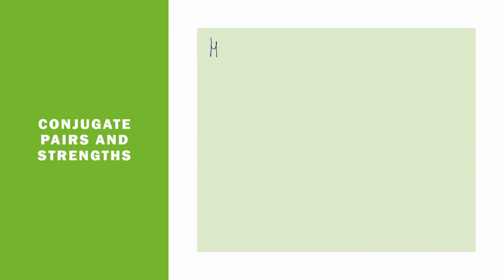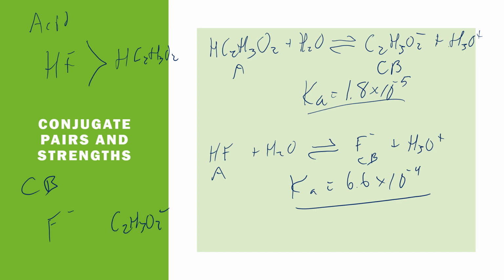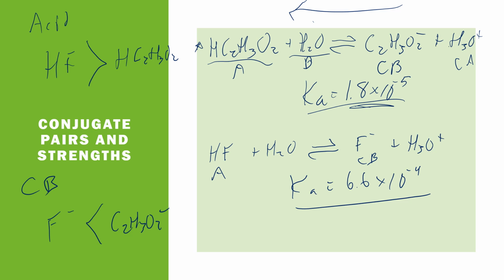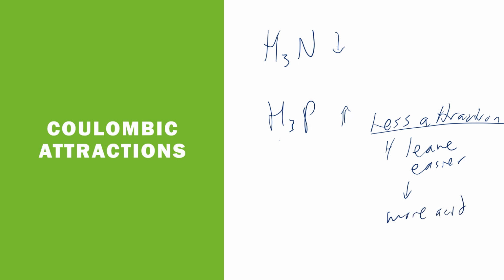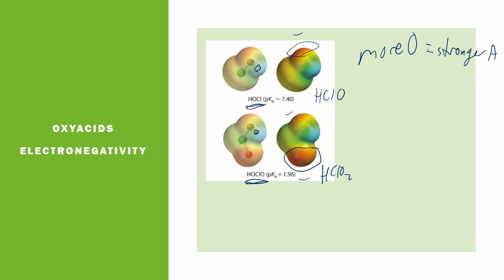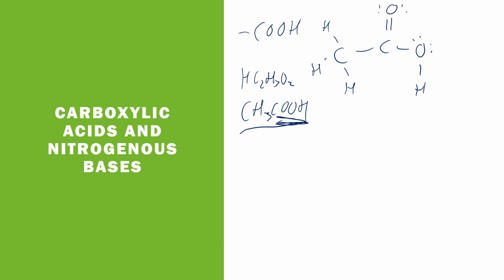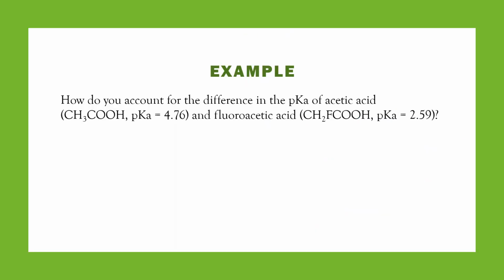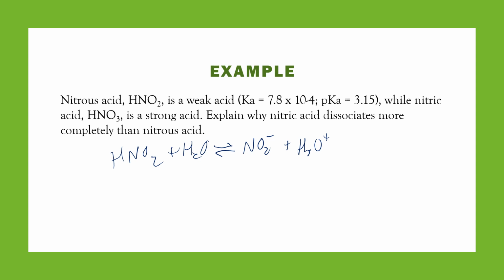AP Chemistry 8.6 - Molecular Structure of Acids and Bases